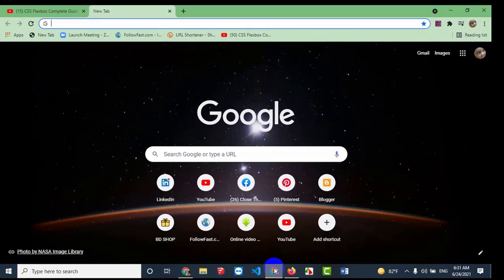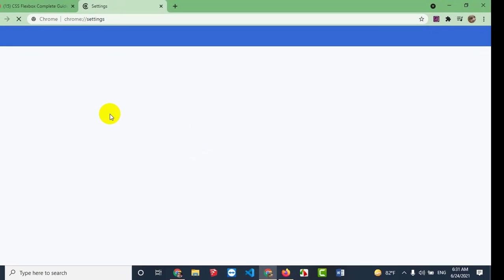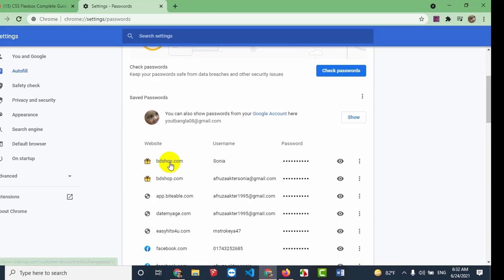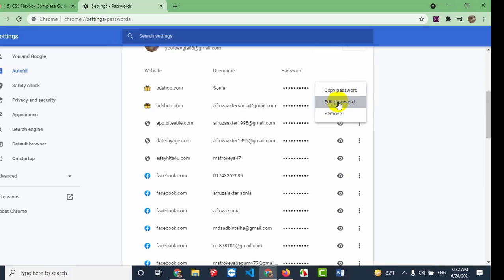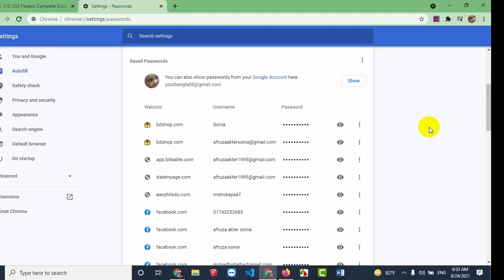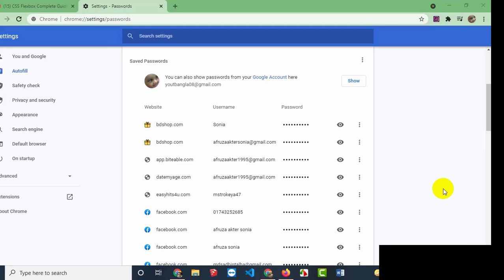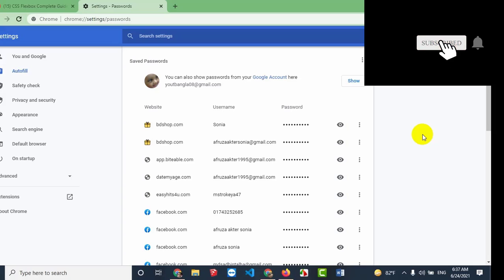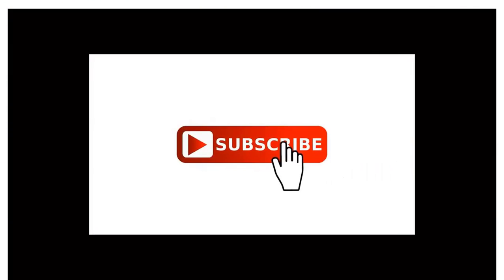how to save password in google password manager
দেখে নিন আপনার অথবা আপনার বন্ধুর  ব্রাউজারের সেভ পাসওয়ার্ড

✿✿view passwords in chrome✿✿
✿✿how to see saved password in google chrome✿✿
✿✿How to See Saved Passwords in Google Chrome - Bangla Tutorial✿✿
✿✿How to see save passwords✿✿
✿✿save passwords on Google chrome Browser✿✿
✿✿google all password show✿✿
✿✿Google Password Checkup✿✿
✿✿Google Password Checkup✿✿
✿✿how to run Google Password Checkup✿✿
✿✿Google Password Checkup✿✿
✿✿google account password check✿✿
✿✿password checkup google✿✿
✿✿password checkup✿✿
✿✿password checkup chrome android✿✿
✿✿password checkup ✿✿
✿✿google password checker✿✿